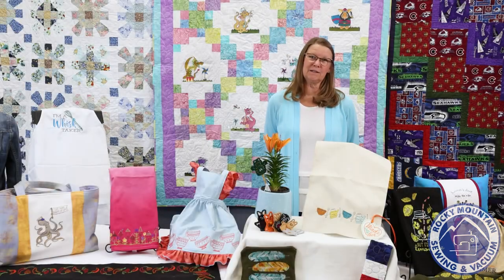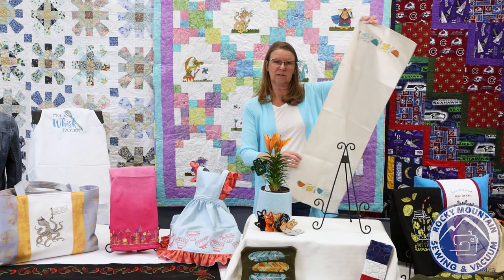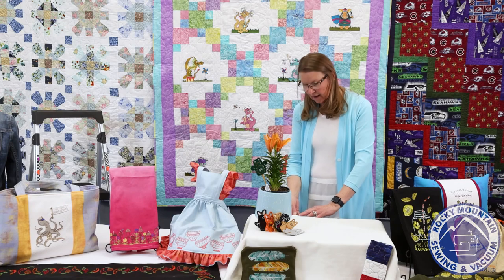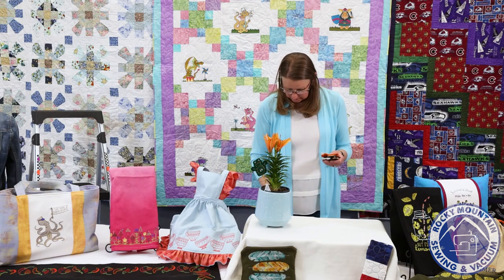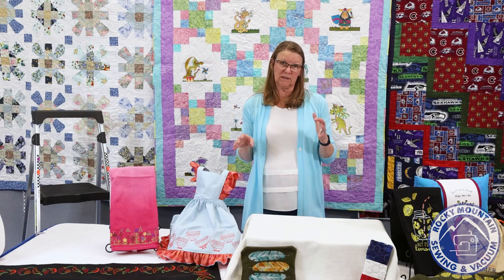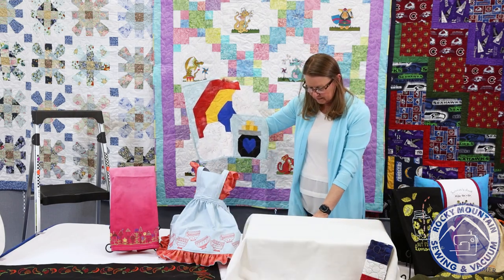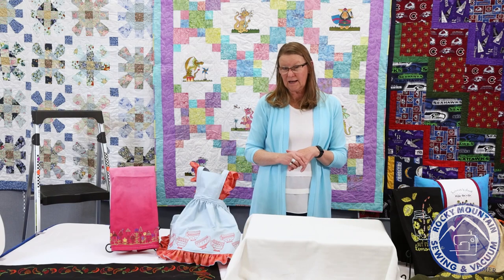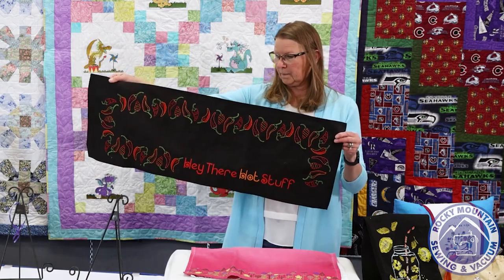Rocky Mountain Sewing and Vacuum May 2022 Sew Fun part 1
Member benefits include:
-Door Prizes
-Gift for joining
-Discount card

Join us in the joy of sewing, quilting, machine embroidery, and more. Let's create, learn, and share together!